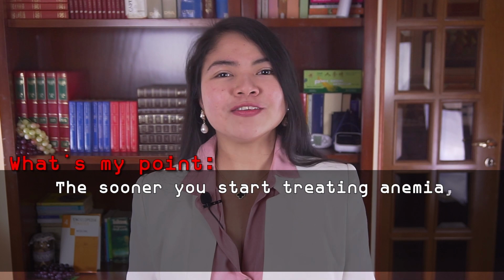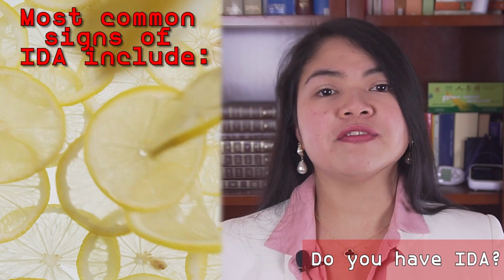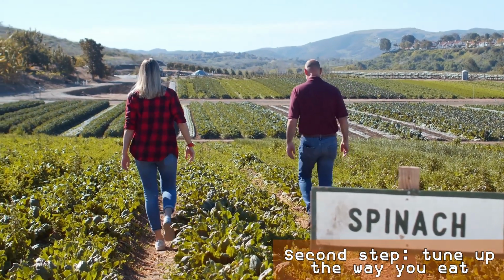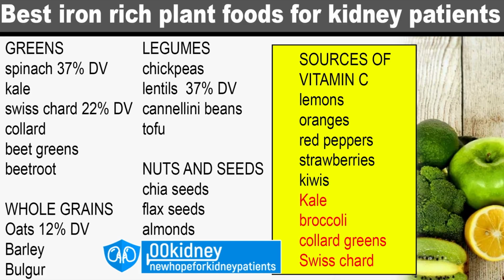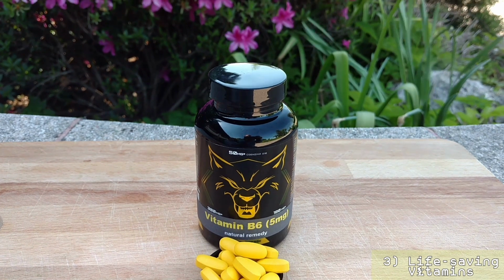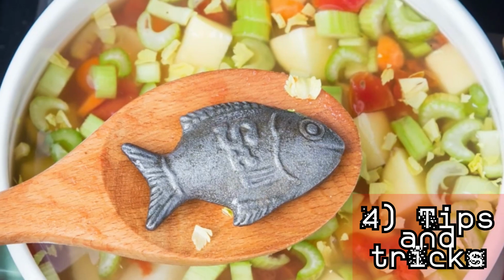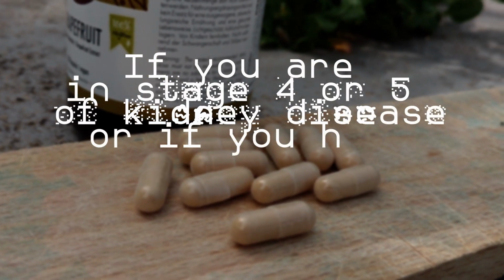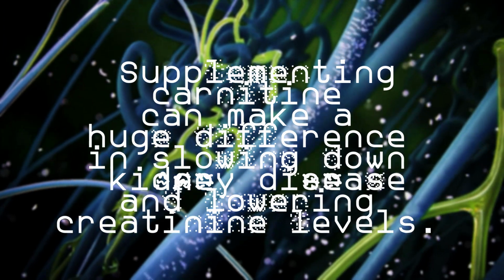Take 2mg (a day) to STOP Kidney Disease Worst Complication: Anemia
TIMESTAMPS
Intro - 00:00
How to stop the worst complication - 0:16
1) Do you have IDA? - 02:41
2) tune up the way you eat. - 04:22
3) Life-saving Vitamins. - 07:38
4) tips and tricks. - 09:17
Step 5 - 11:34
And also - 14:18
End, thank you for watching! - 14:48